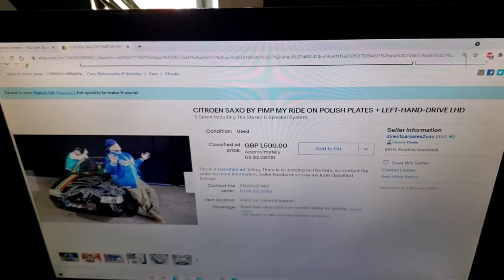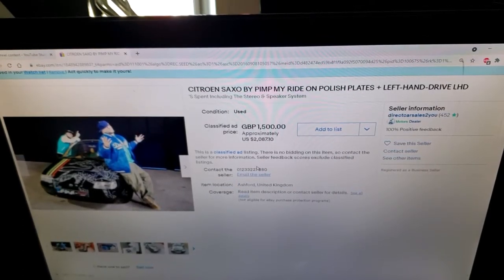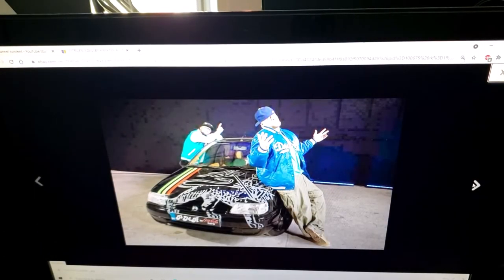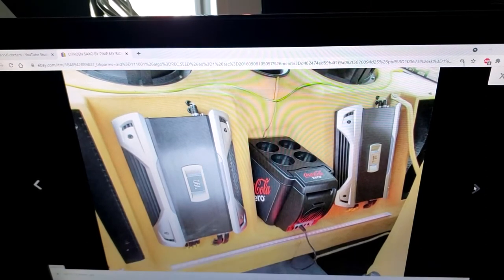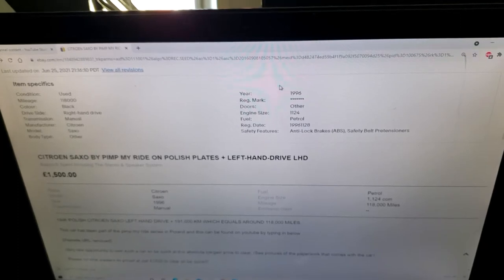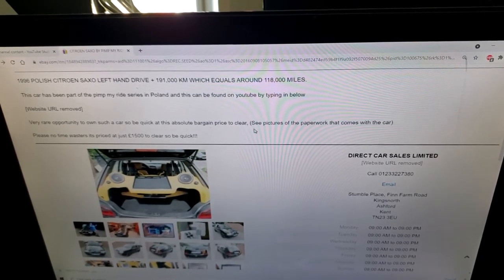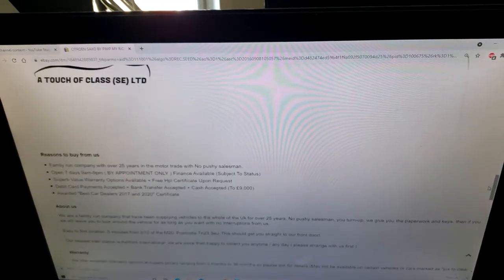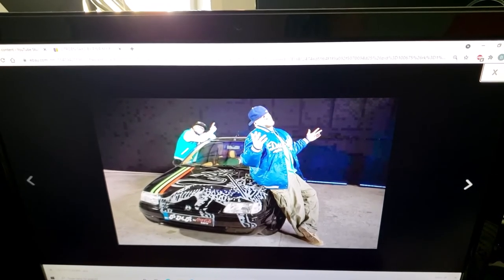Pimp My Ride car for sale currently in the UK. PMR Poland Coke Zero 1996 Citroën Saxo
There is currently a Pimp My Ride car for sale on the Ebay.co.uk classifieds section.
only 1,500 GBP.  It is a left hand drive car, so if you have deep pockets you could always import it over to the states and drive it normally here.  It has been up for a while now, maybe this will divert the right set of eyes to it.

or you could buy me this car and ship it to Tennessee.   😄